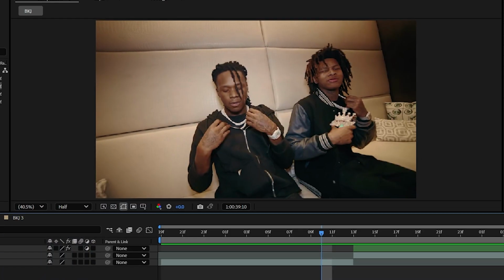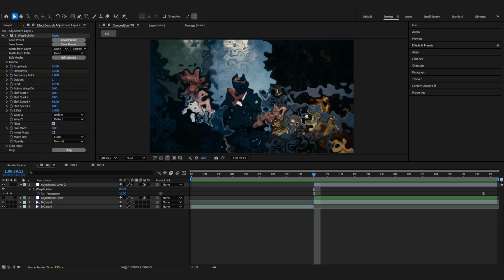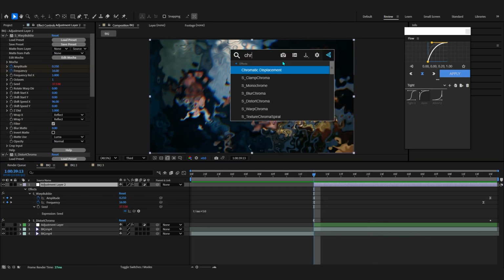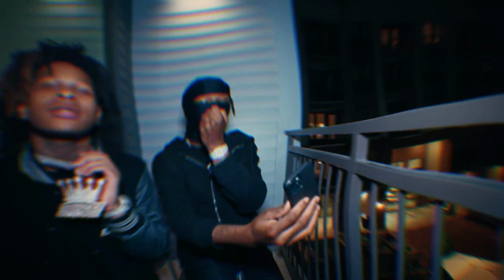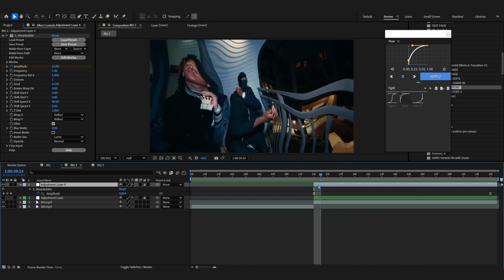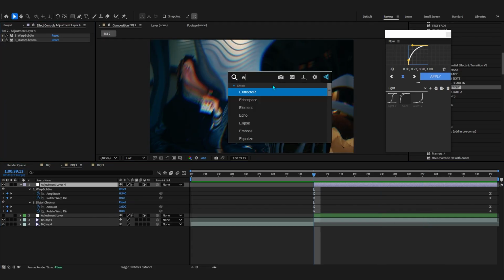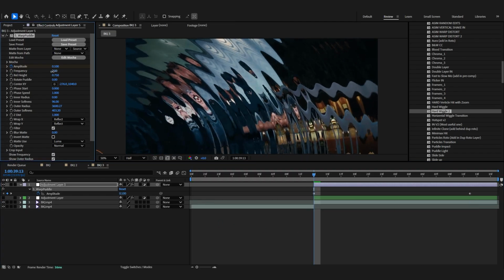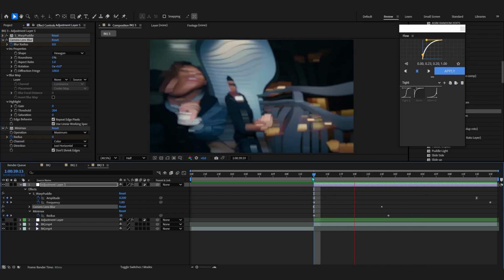3 BEST WIGGLE Effect in After Effects (Tutorial)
In this tutorial you will learn how to make 3 BEST WIGGLE Effect in After Effects (Tutorial)